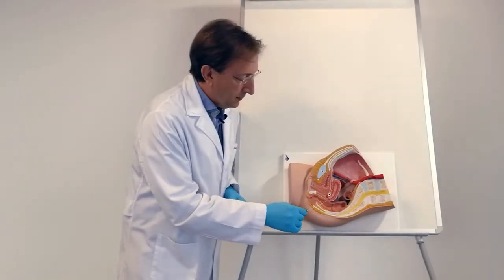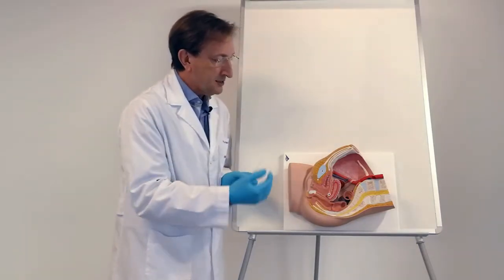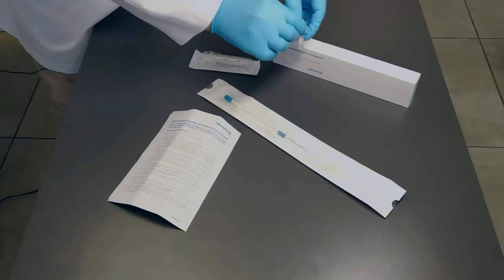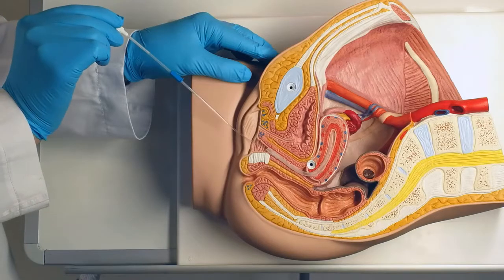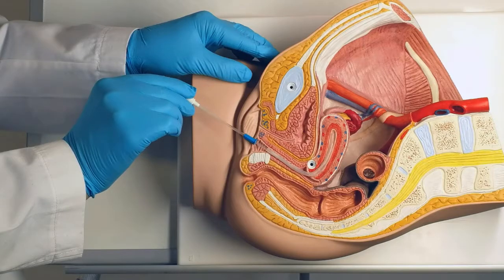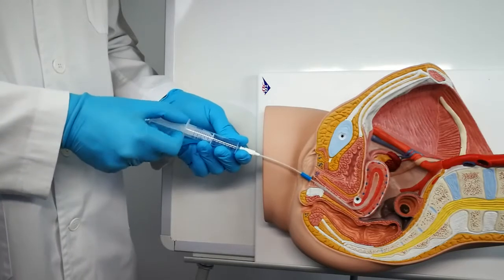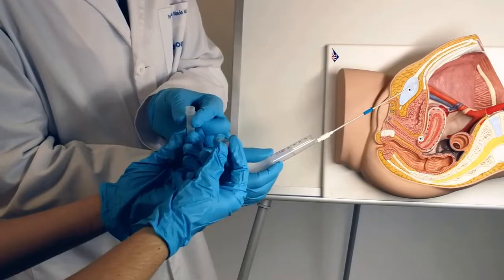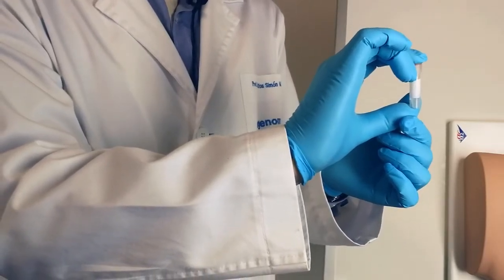How to perform an endometrial liquid biopsy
A new non-invasive method to predict endometrial receptivity using endometrial liquid biopsy

The usual approach to analyze endometrial receptivity and to personalize embryo transfer has been traditional endometrial biopsy.

Traditional biopsy is slightly painful and invasive for patients, requiring a period of healing before attempting embryo transfer.

In a recent scientific study presented by Igenomix, researchers have found that testing of the endometrial fluid can give the same information as a traditional invasive biopsy.